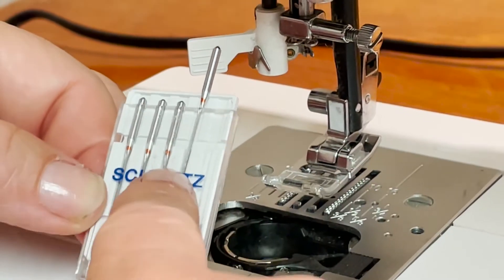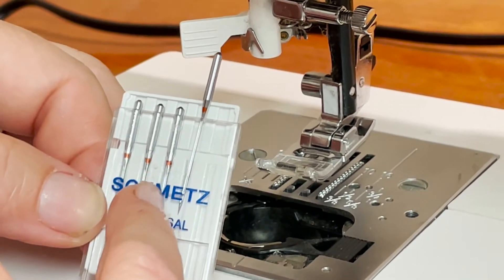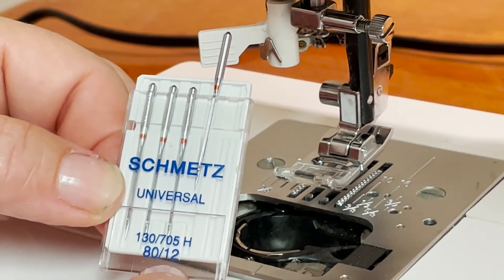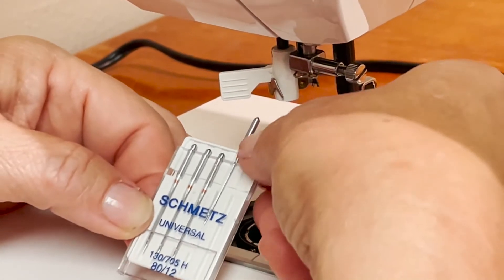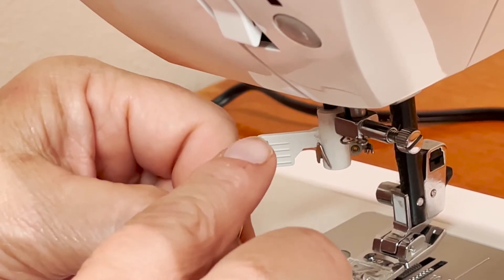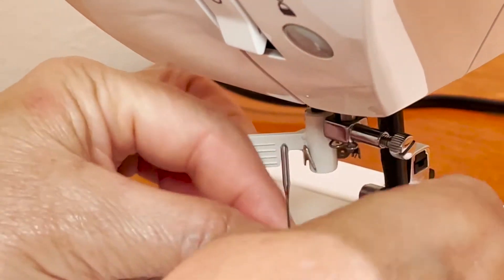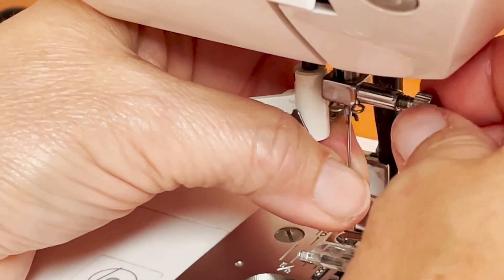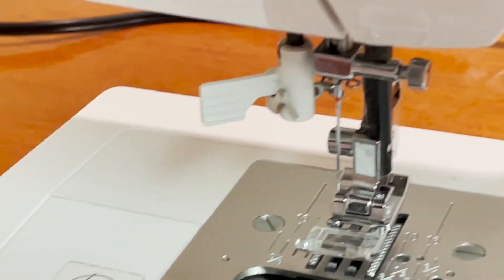Inserting a Needle into Sewing Machine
Learn how to insert needle to a sewing machine